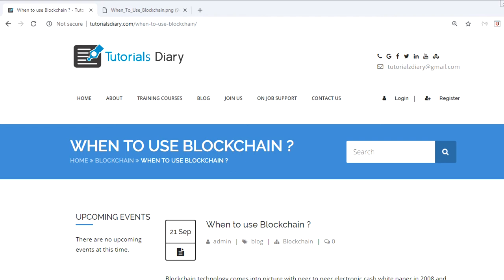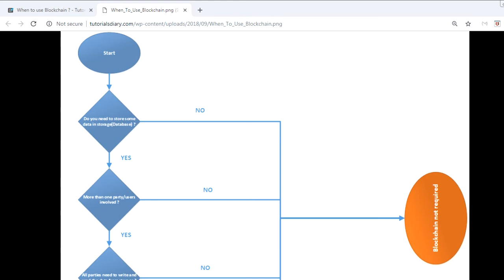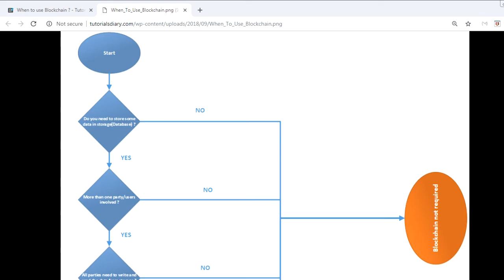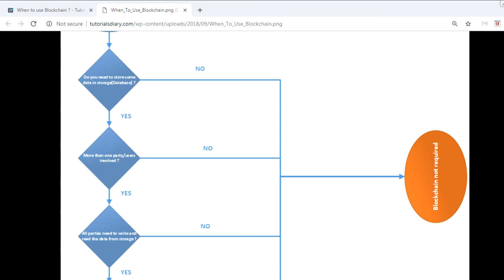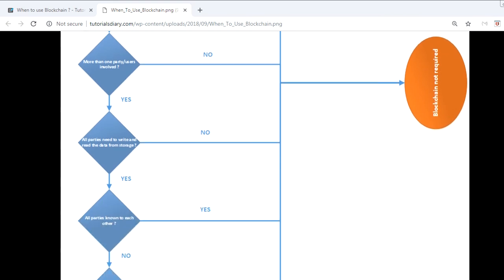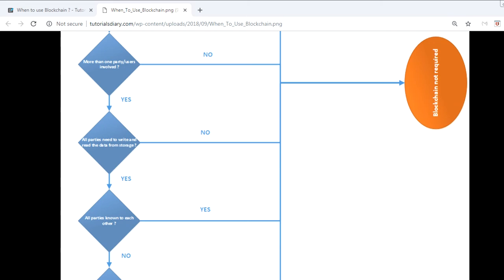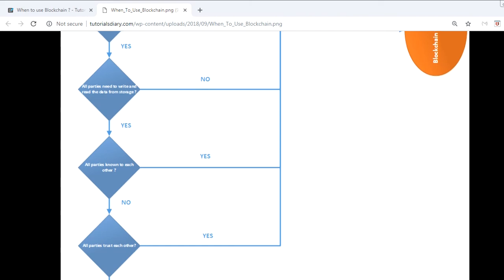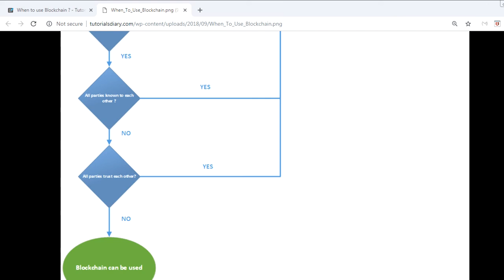[Blockchain Tutorials] When to use blockchain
When blockchain can be used and what need to be considered before you finalize blockchain use.

Go over in more detail using below link.